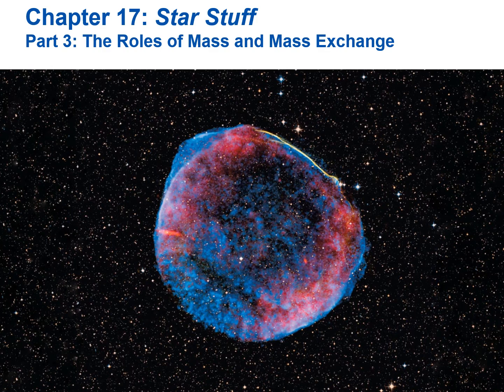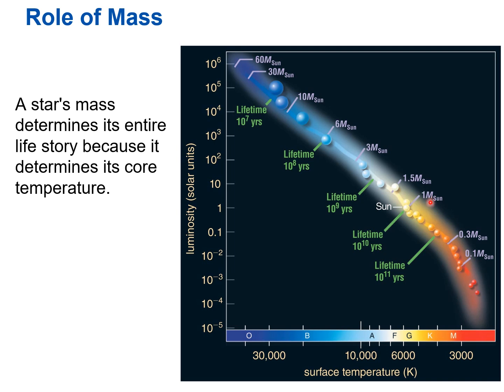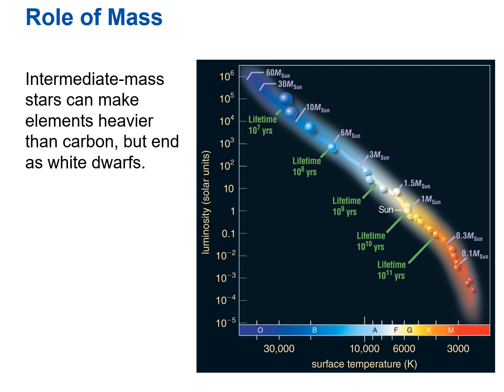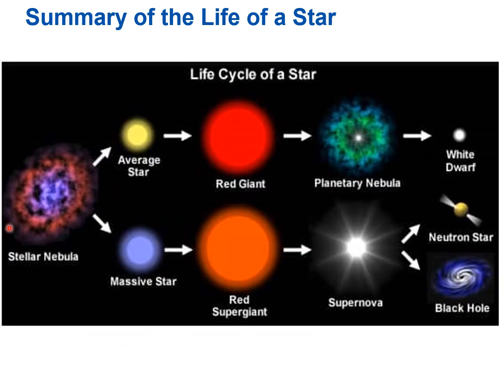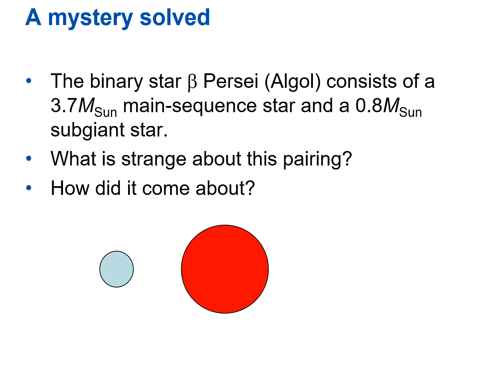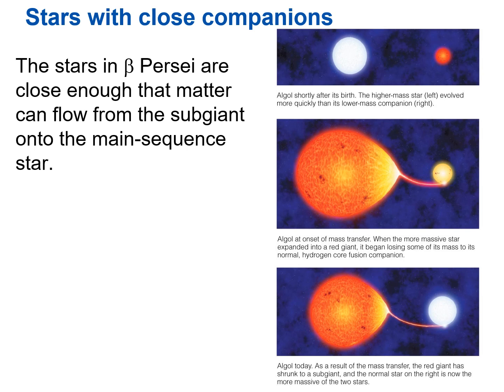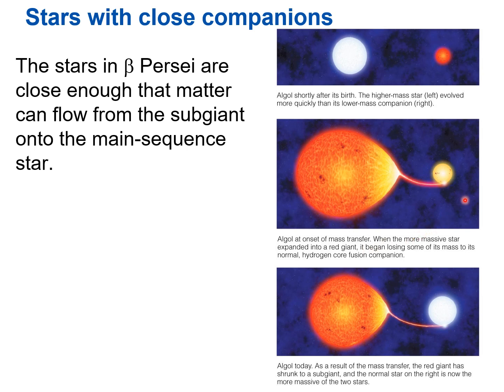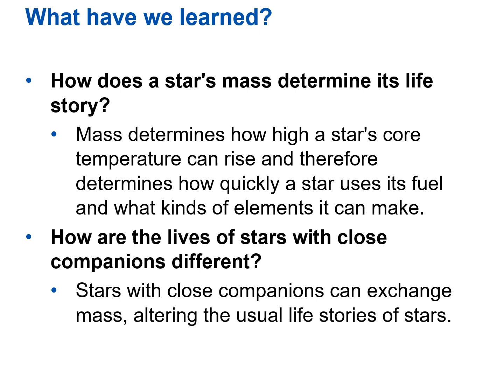Chapter 17, Part 3: The Role of Mass & Mass Exchange